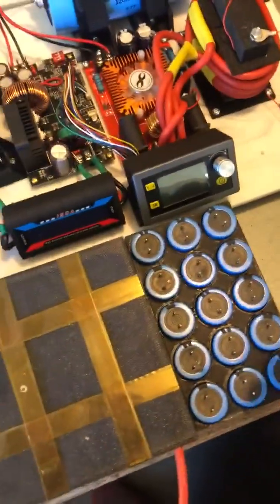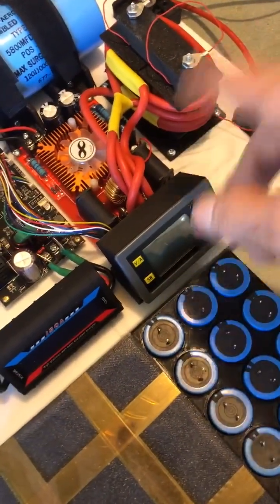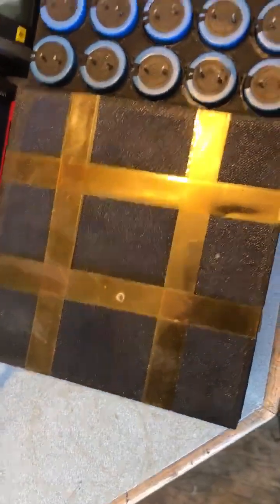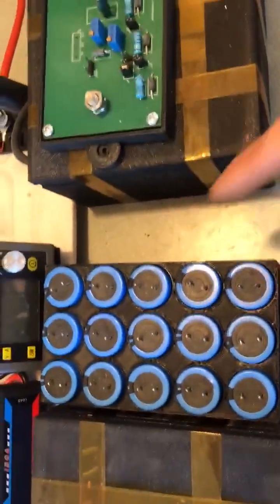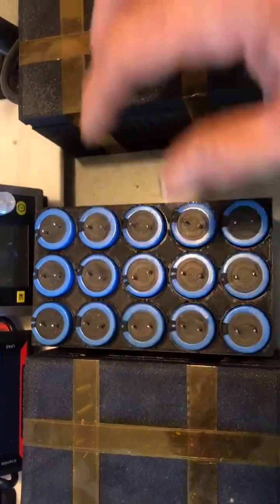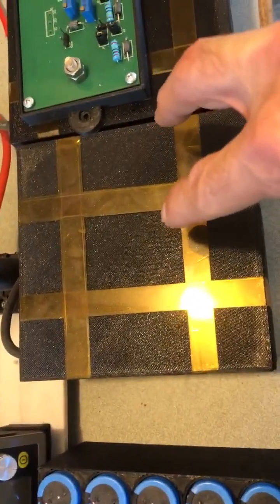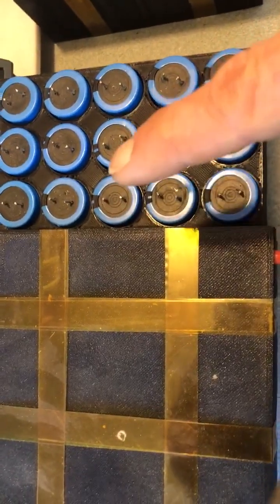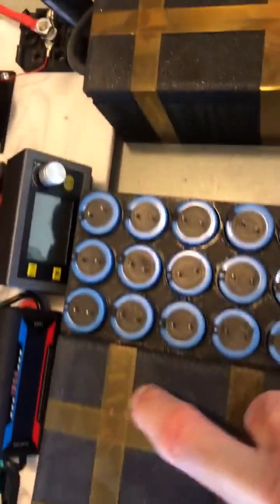220vdc lto series parallel output voltage divider with extraction